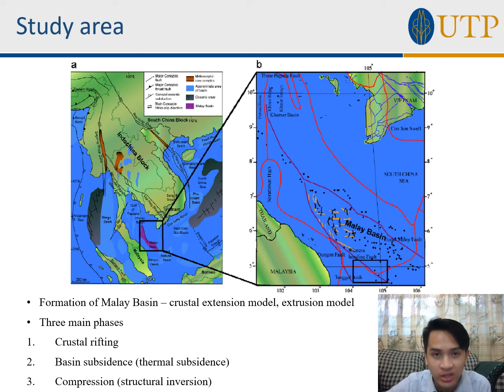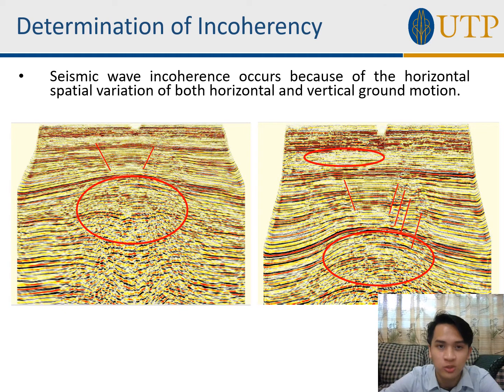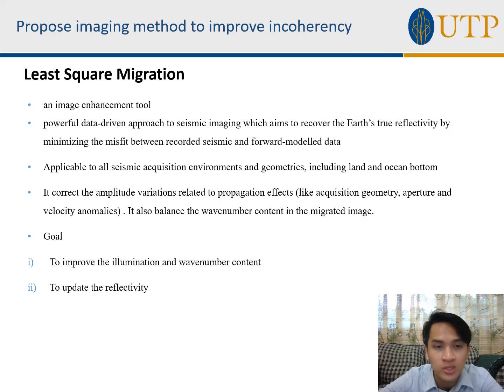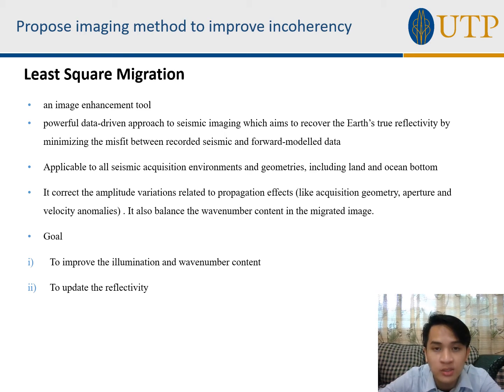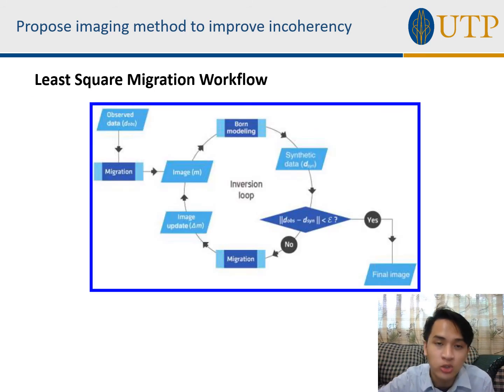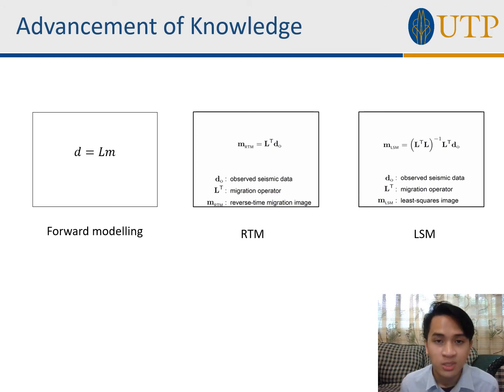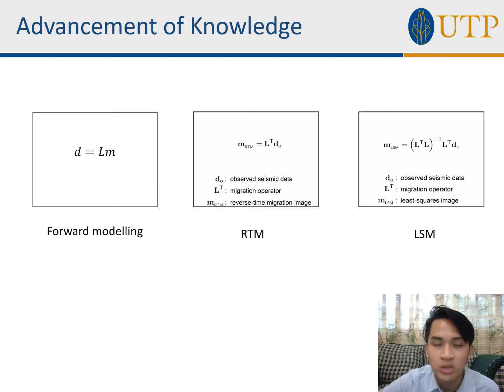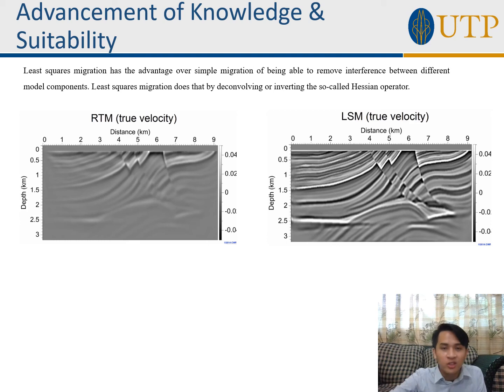25498 EXTENDED ASSIGNMENT QUESTION 1 B